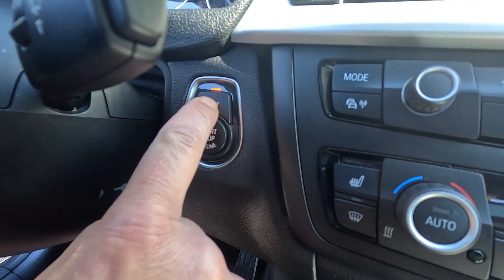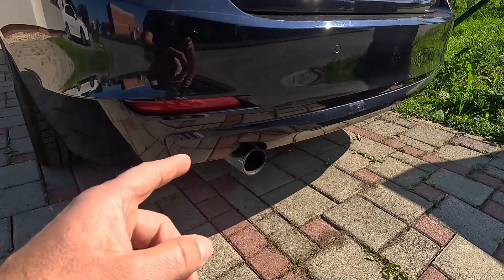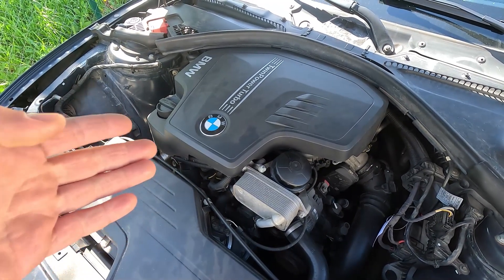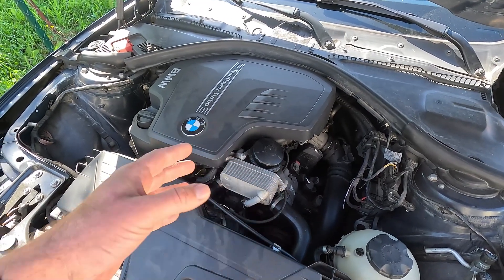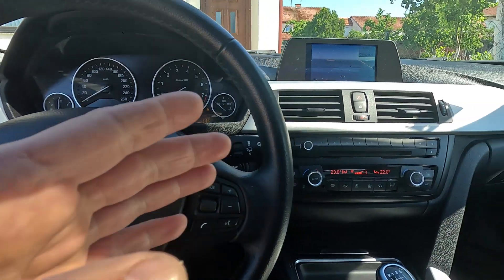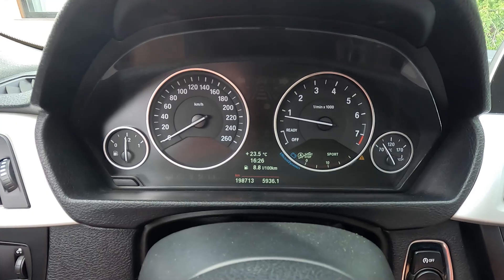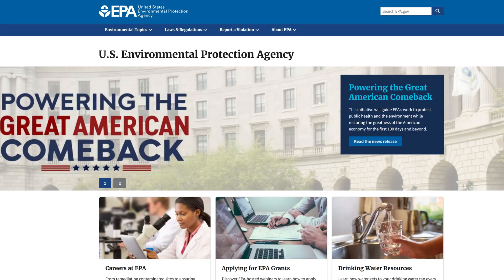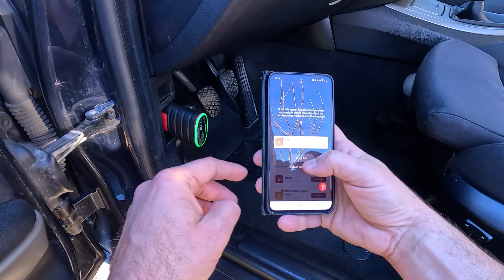Is Auto Start-Stop Bad for Your Engine?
Auto Start-Stop systems are designed to save fuel, but many drivers wonder whether the constant restarting can cause long-term engine or battery wear.

In this video, Is Auto Start-Stop Bad for Your Engine?, we break down exactly how Start-Stop technology works and what impact it really has on your engine, starter motor, alternator, and battery over time. You’ll learn how modern vehicles are engineered to handle the repeated starts, why certain components are reinforced, and how fuel savings compare to the added strain on the electrical system. This clear explanation helps you understand both the benefits and drawbacks of using the feature daily.

We also discuss real-world pros and cons so you can make an informed decision. From improved fuel economy and lower emissions to potential concerns like reduced battery life, more frequent starter use, and engine wear during short trips, we explore everything you need to know. Whether you drive a Ford, Chevy, Jeep, Toyota, BMW, Audi, Mercedes, or any modern vehicle equipped with Start-Stop, this guide gives you insight into how the system affects long-term reliability. We also talk about situations where disabling the system might make sense and what drivers should consider before doing so.

By the end of the video, you’ll have a complete understanding of how Auto Start-Stop impacts your car, when it’s beneficial, and when it may be better to turn it off depending on your driving habits.

What you’ll learn in this video:
00:00 Intro
00:40 What is a Start-Stop system?
02:00 Pros – fuel savings & emissions benefits
04:00 Cons – battery wear, starter life, engine concerns
06:00 Should you disable Start Stop?
07:30 Final thoughts

Learn the truth about Start Stop systems so you can decide whether to use it, disable it, or trust it for daily driving.

Mechanic Base gives you clear, trustworthy guidance on car diagnostics, repairs, and maintenance. Whether you're tracking down engine issues, fixing electrical faults, or handling routine service, we make every repair easier to understand and more affordable.